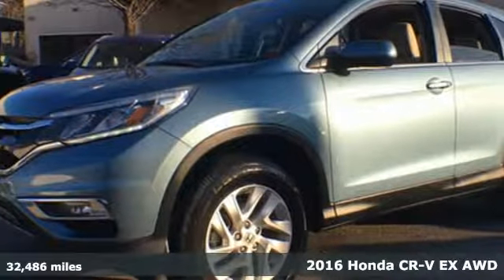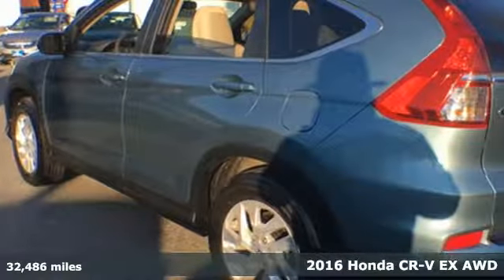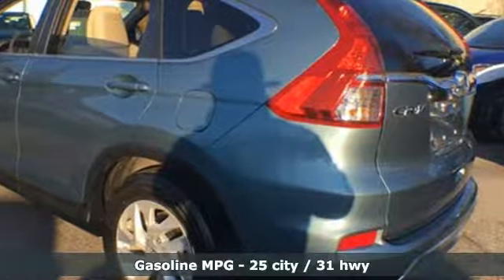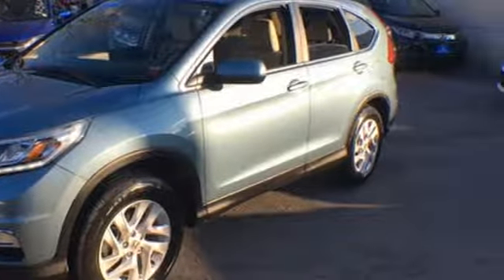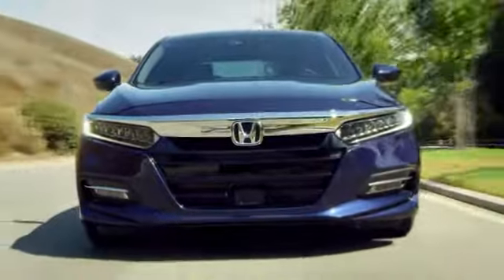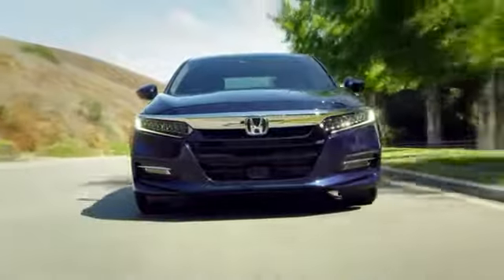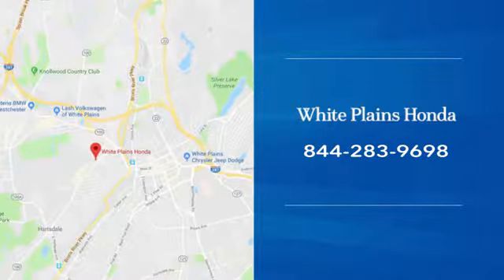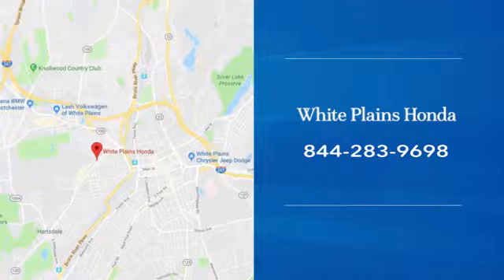2016 Honda CR-V White Plains NY Yonkers, NY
Year: 2016
Make: Honda
Model: CR-V
Trim: EX
Engine: 2.4L I4 DOHC 16V i-VTEC
Transmission: CVT
Color: Blue
Interior: Beige
Mileage: 32486
Stock #: U27006L
VIN: 2HKRM4H59GH601522
Blue 2016 Honda CR-V EX AWD CVT 2.4L I4 DOHC 16V i-VTEC AWD.brbrRecent Arrival! 25/31 City/Highway MPGbrbrAwards:br * ALG Residual Value Awards * 2016 IIHS Top Safety Pick+ (With Touring Model) * 2016 KBB.com Brand Image Awardsbr2016 Kelley Blue Book Brand Image Awards are based on the Brand Watch(tm) study from Kelley Blue Book Market Intelligence. Award calculated among non-luxury shoppers. Kelley Blue Book is a registered trademark of Kelley Blue Book Co., Inc.brbrbrReviews:brbr * Exceptional fuel economy compared to other crossovers; plenty of adult-sized room in both seating rows; more cargo capacity than most rivals; rear seatbacks fold flat at the tug of a lever; appealing roster of tech and safety features. Source: Edmunds

Address:
316 Central Ave